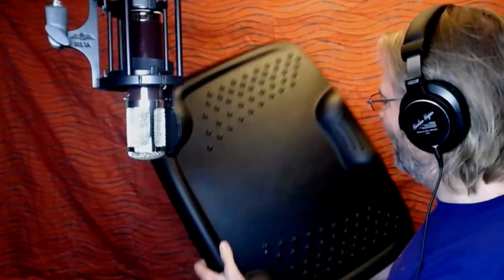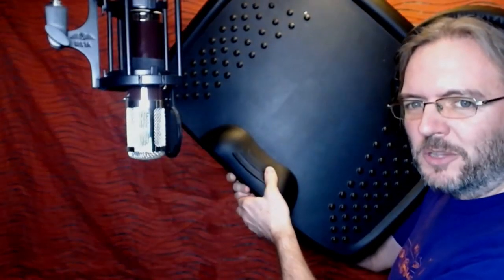VOBS TECH-TALK #31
love

Vo2Gogo
Vo2Gogo.com

VOICEACTORWEBSITES.com